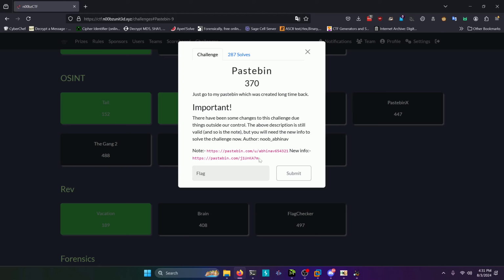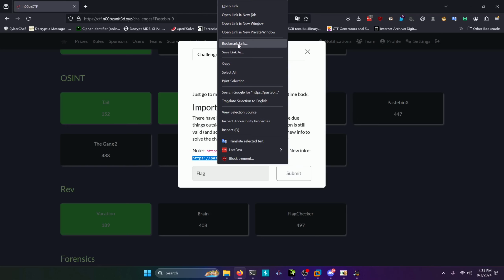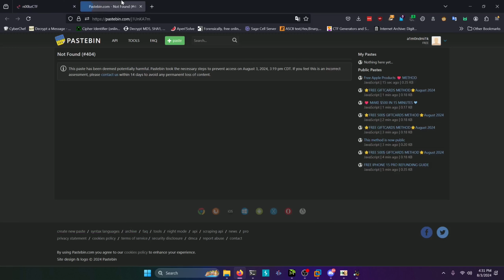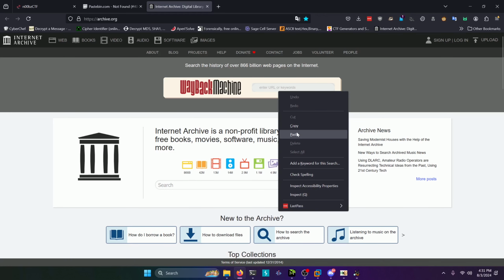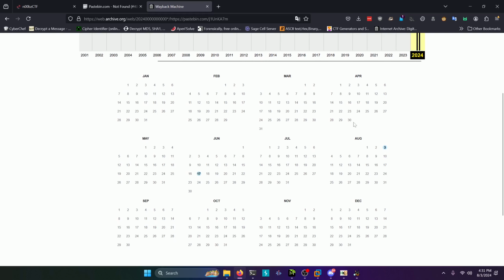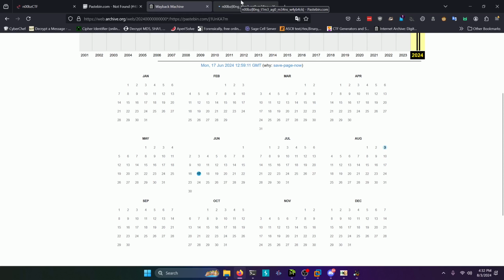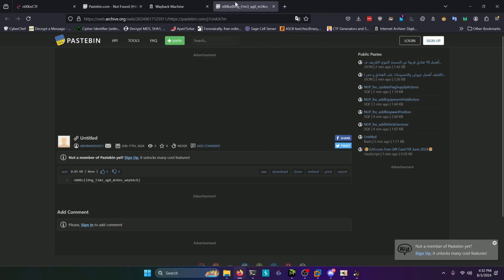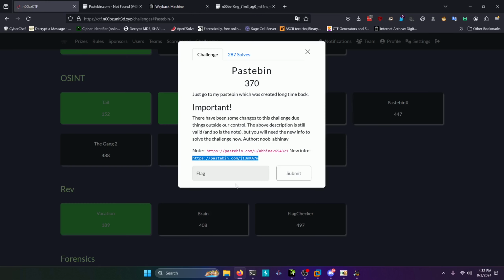n00bzCTF 2024: Pastebin - OSINT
In this n00bzCTF 2024 video, we do a writeup of the Pastebin OSINT challenge.